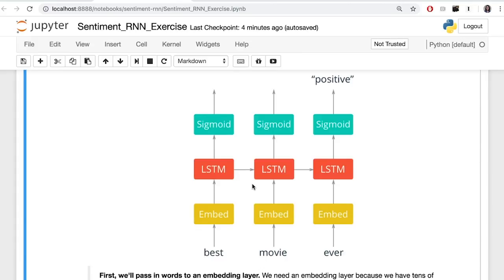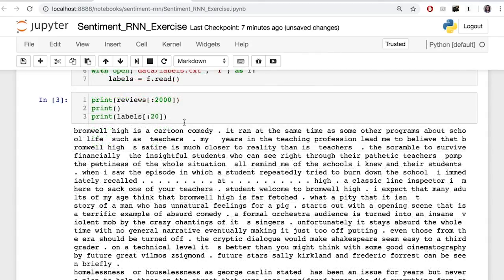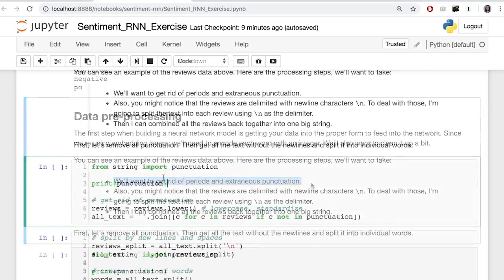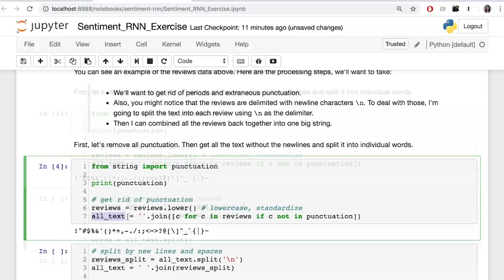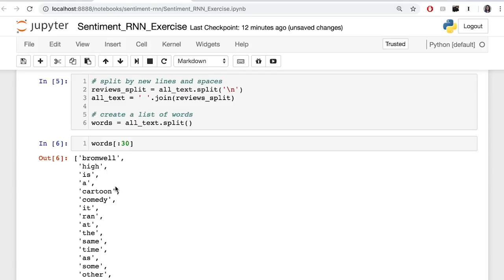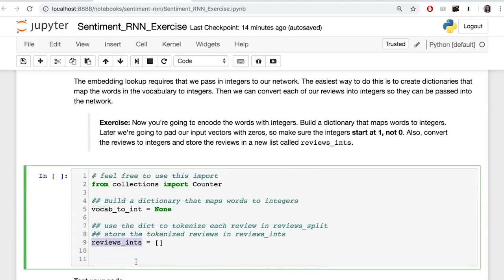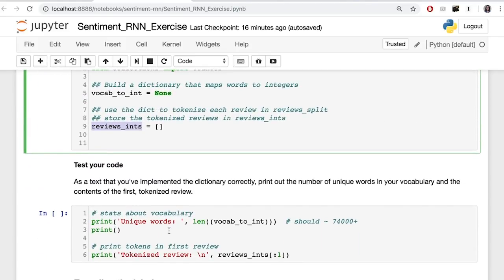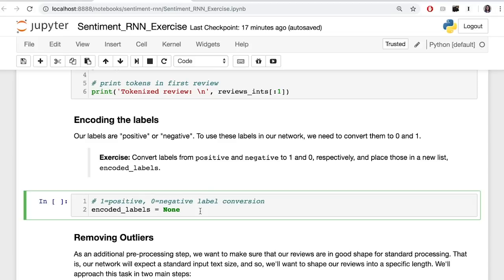3 Data PreProcessing V1